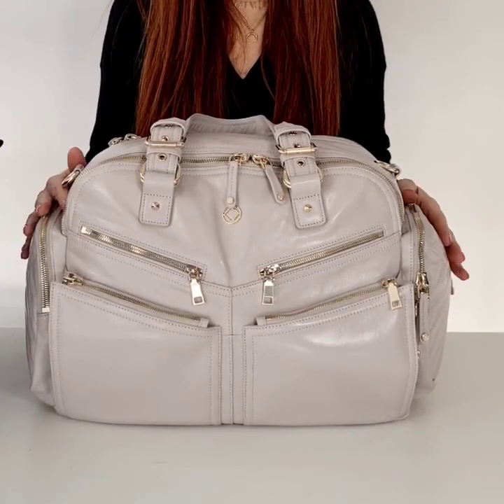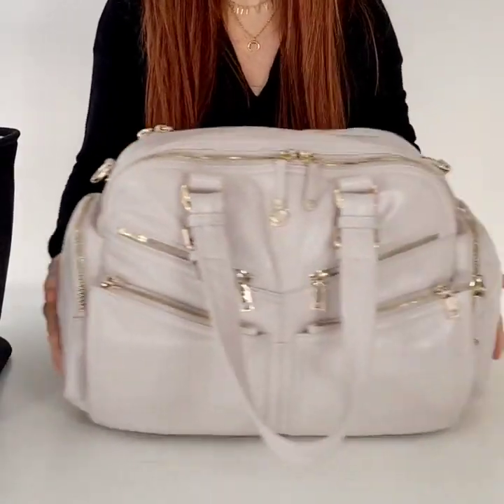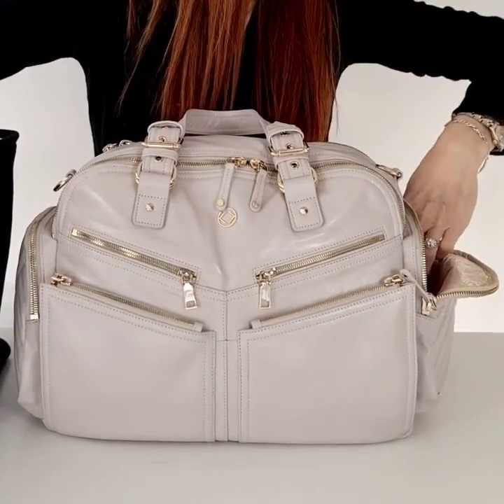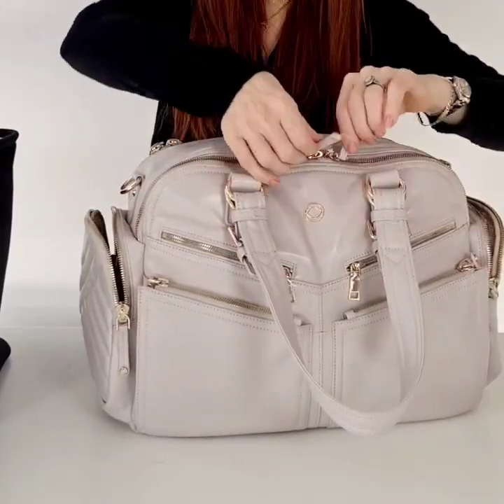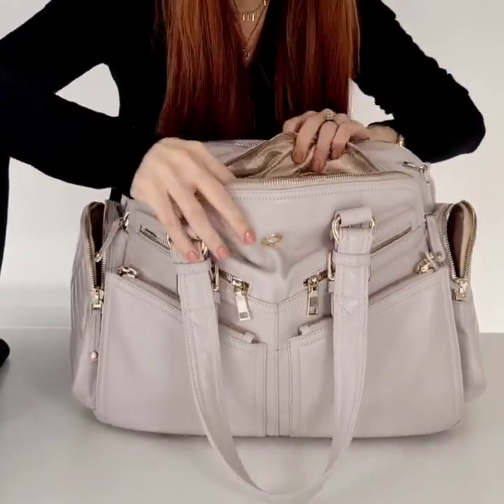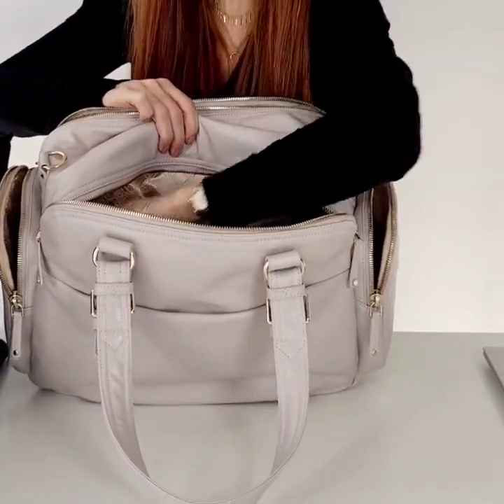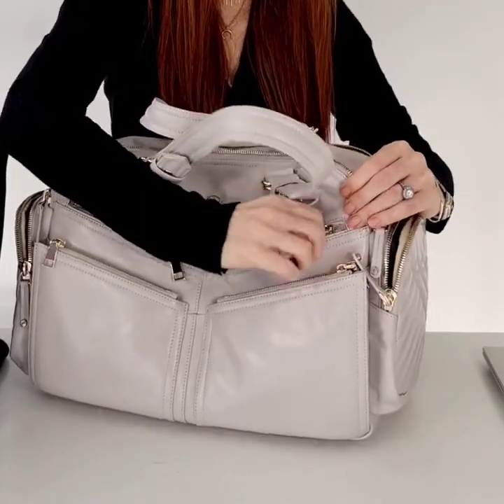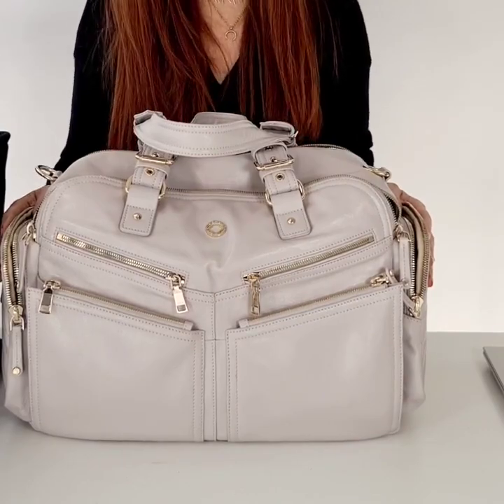THE WESTWOOD IN THE NEW PUTTY! - KeriKit Spring/Summer 2021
Want to know what makes KeriKit different from other bag brands?

Not sure what all the fuss is about?

Looking for a bag that does it all and a style that gives you confidence?

Then watch this lovely video by Keri for all the answers.

I have used my 25 years of accessory design experience combined with 8 years as a mother of 3 children to bring you designs made to make your life easier and that little bit more stylish too.
Thanks for joining us on our journey.

Love always,

Keri x